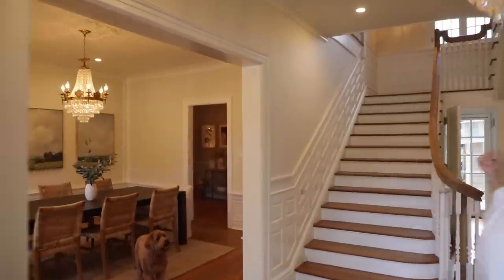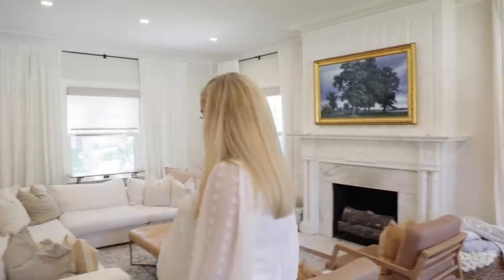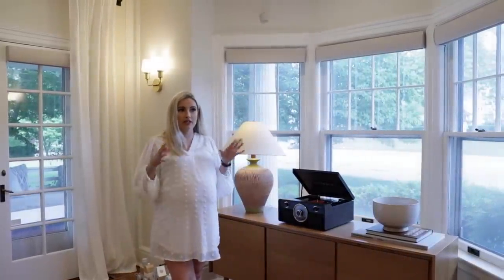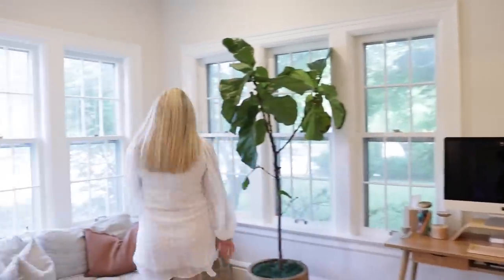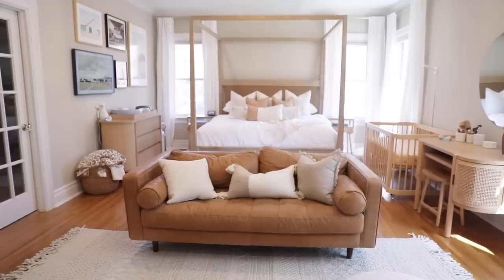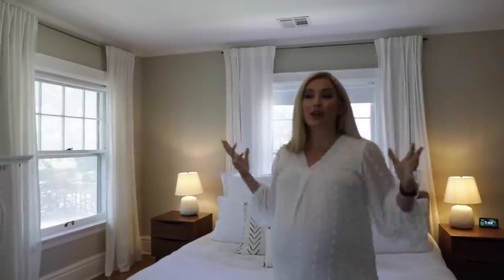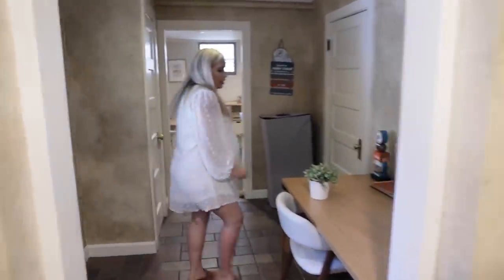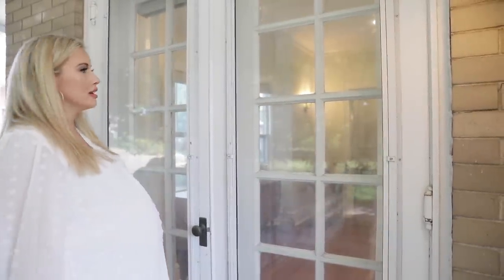INTERIOR DESIGN | Full Tour of How I’ve Updated My 100+ Year Old Historic Home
Come on in & let me show you around! Our home has changed so much since you’ve last seen it. While there have been challenges living in an historic home, we have loved mixing in our Scandinavian designs with the beautiful traditional styles!

What's your favorite room?? Let me know below! 👇🏻✨